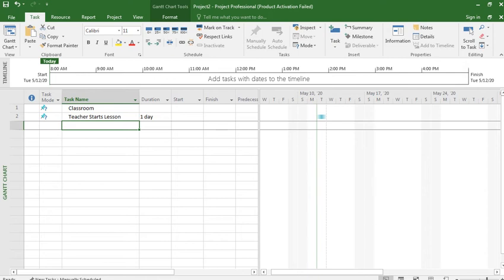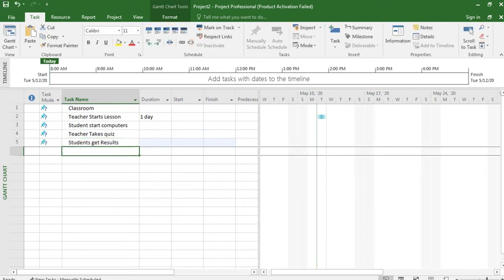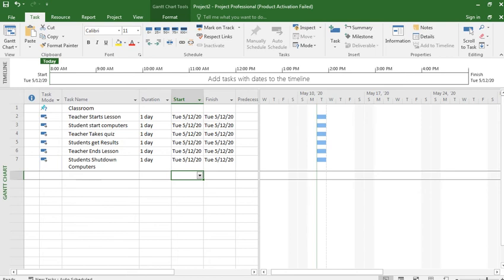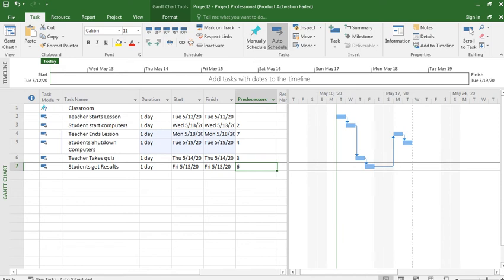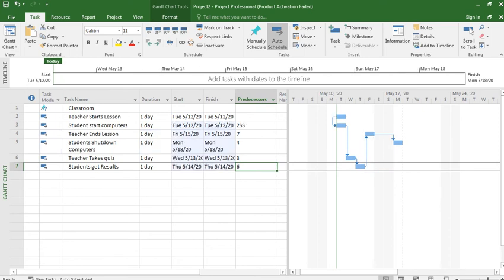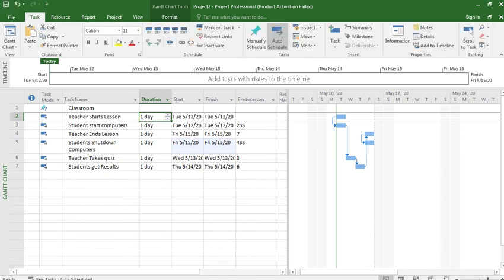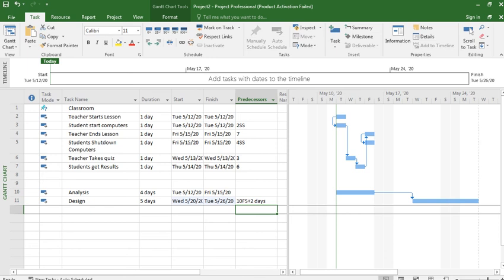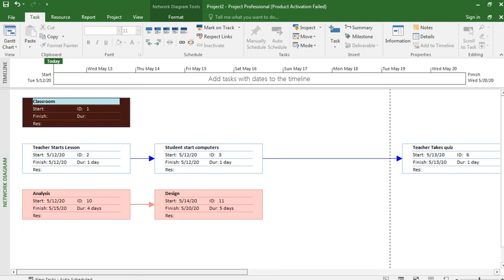MS Project-2016 Scheduling SS,FF,FS,SF, lead, lag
This video shows how you can use scheduling techniques and lead and lag methods using MS-Project-2016.